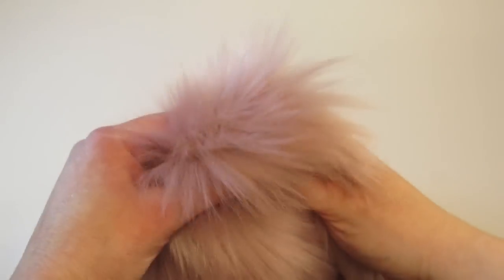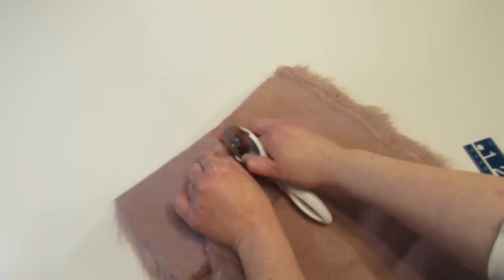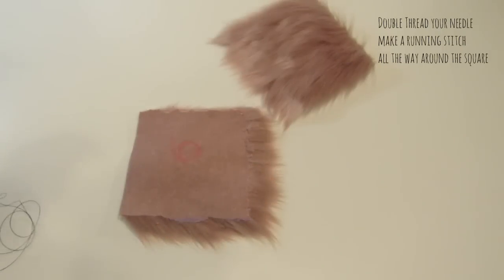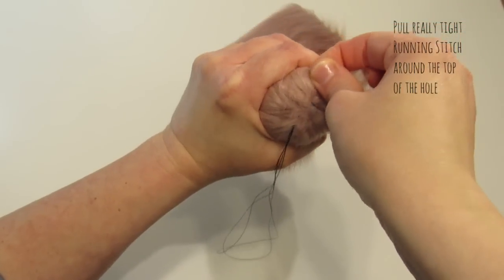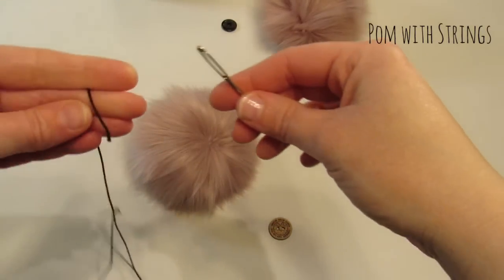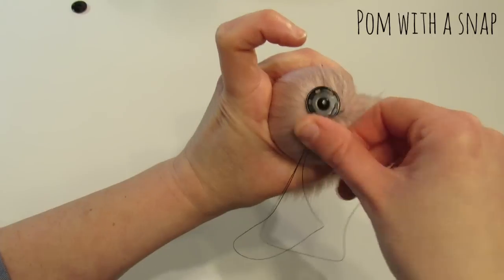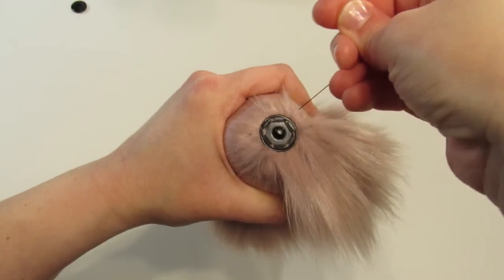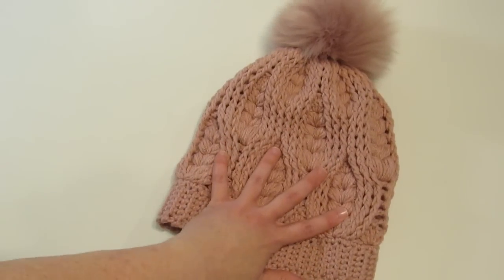How to Make Faux Fur Poms with Strings or Snaps - Pom School Part 1- DIY Faux Fur Poms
Learn how to make your own faux fur poms for all of your handmade items! Check out my blog for the upcoming Pom School Part 2 Blog post that will feature links to all my favorite shops to buy Faux Fur & Tools to make poms!